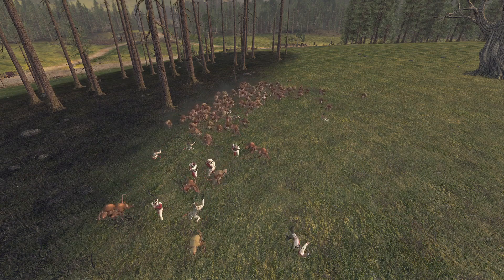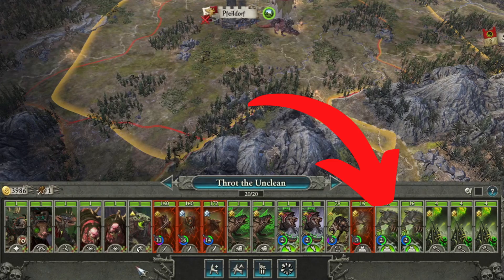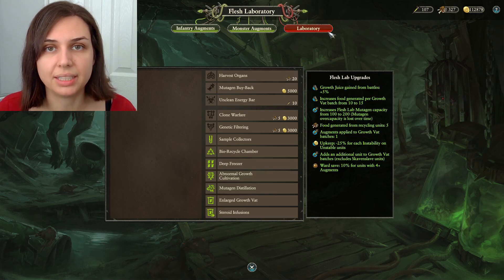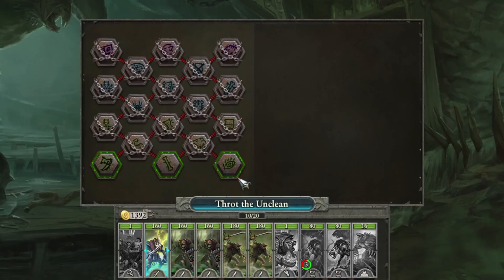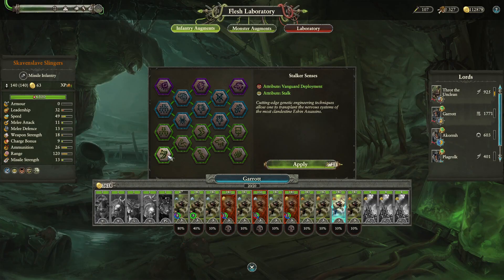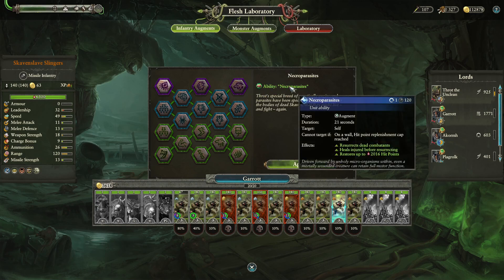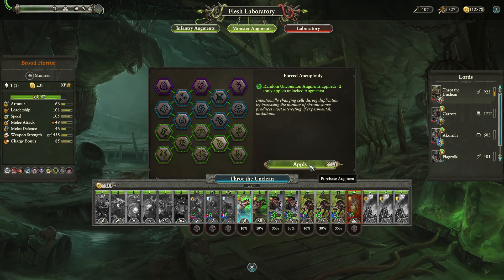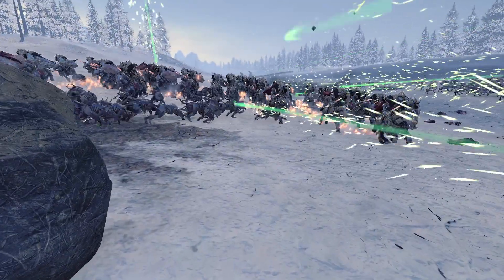Throt Flesh Lab Guide - Clan Moulder Mechanic Tutorial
Throt's Flesh Laboratory mechanic offers a lot of benefits to the player, including the ability to have top tier doomstack units with zero upkeep. This guide to the flesh lab will cover:
- how to maximize growth juice generation and when to spend it
- how to get mutagen and the best ways to spend it
- the best unit upgrades for various purposes
- and how to use all of these things to have the best experience playing Clan Moulder.

I appreciate you just watching too!

You may have to "view details" to see the times in your time zone.